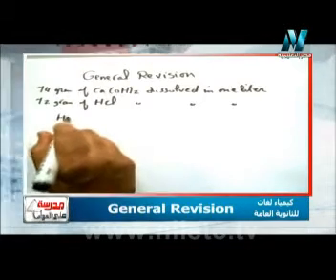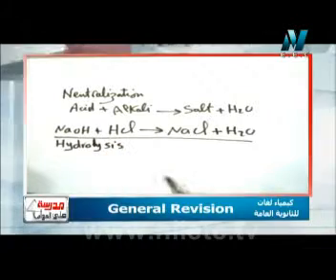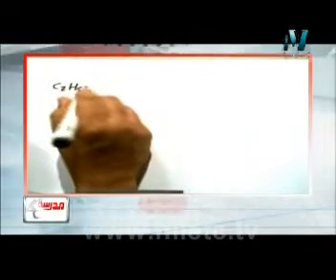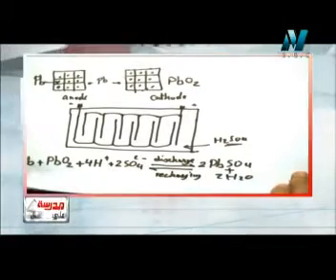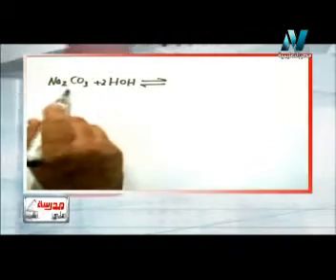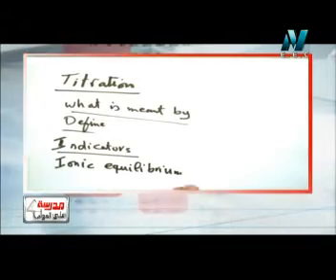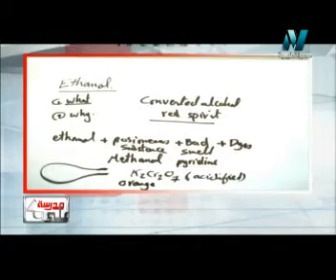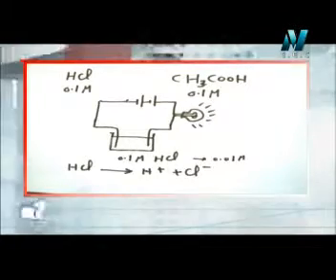كيمياء لغات - ثانوية عامة : General Revision